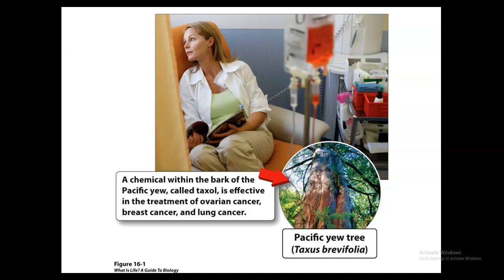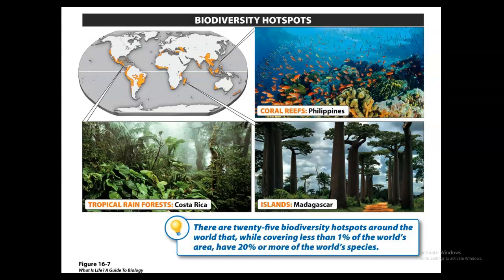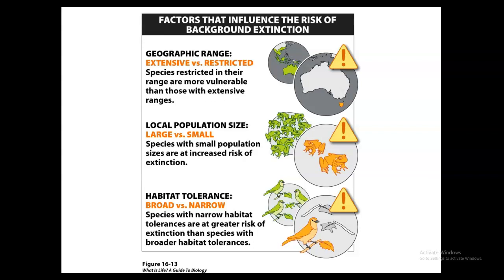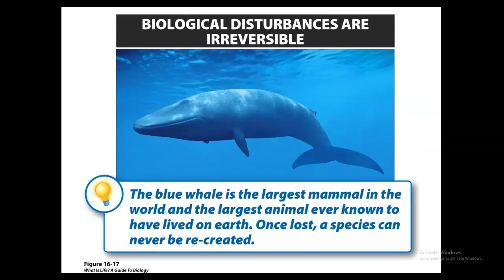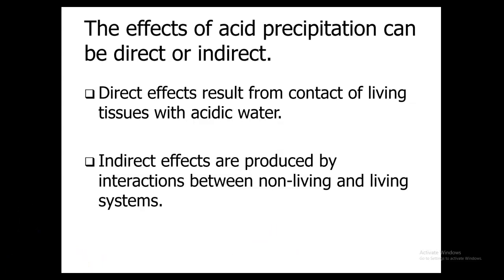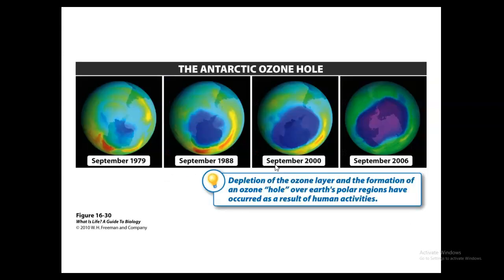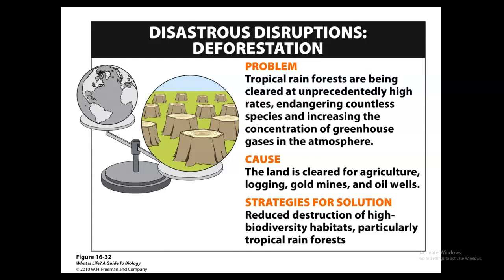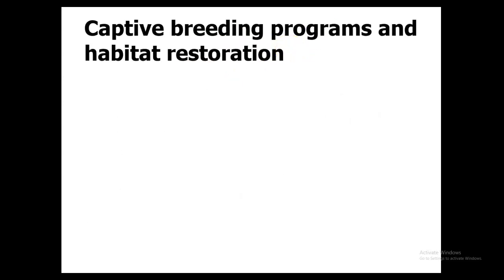Bio 102 Unit 12 Conservation & Biodiversity